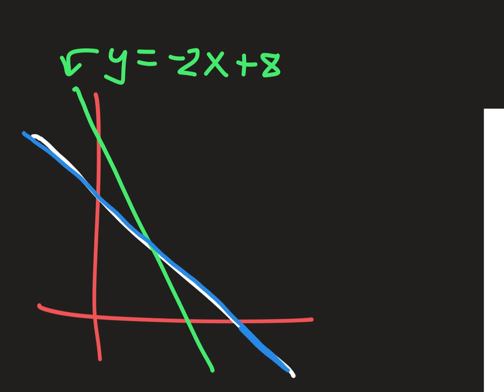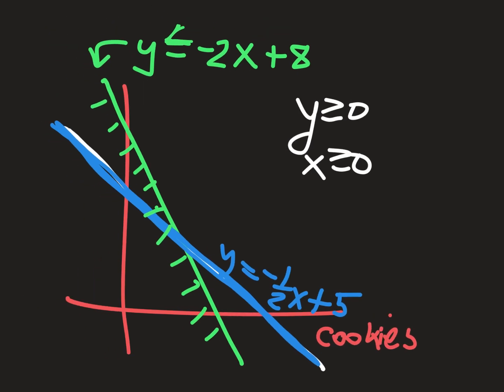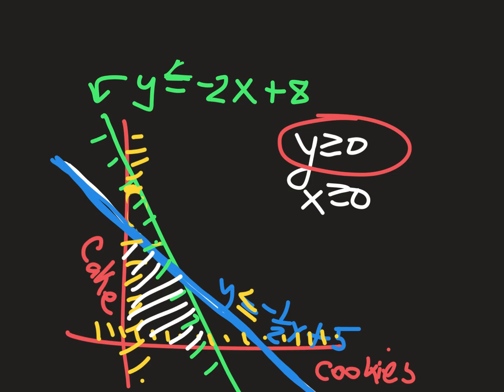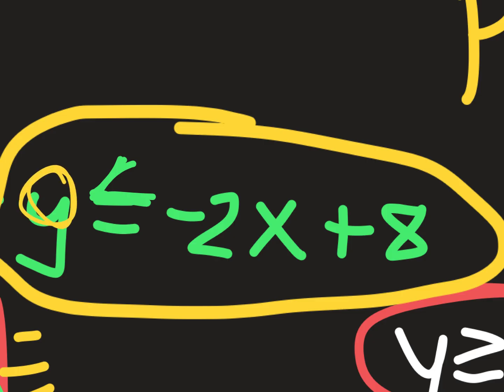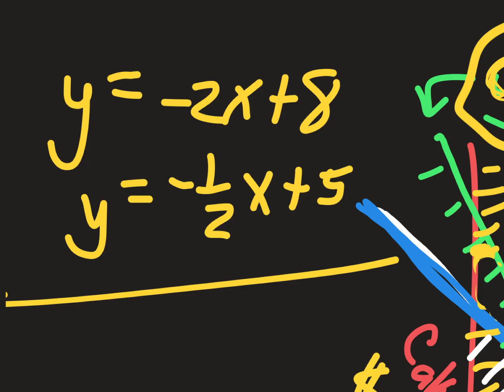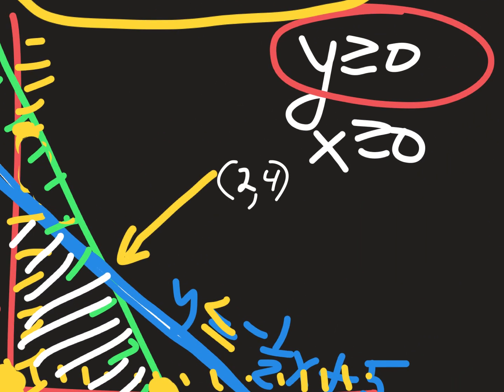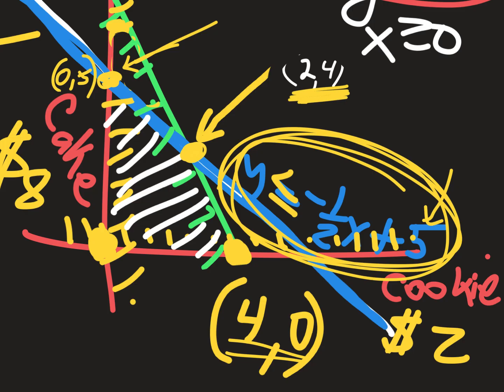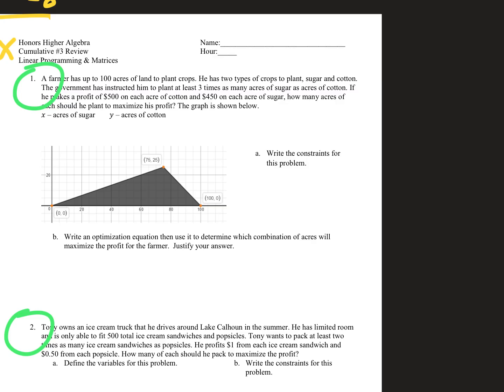Cumulative_3_Review for linear prrogramming part hha May 13